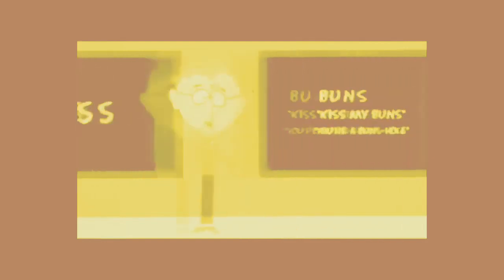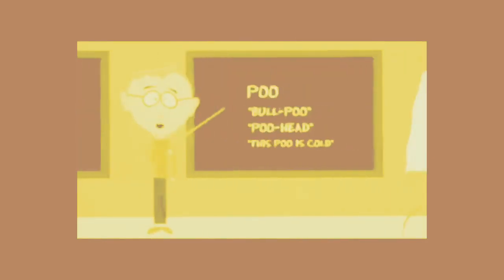It’s easy mkay Ultimate Earrape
Mkay?